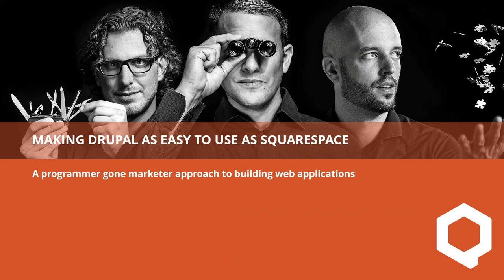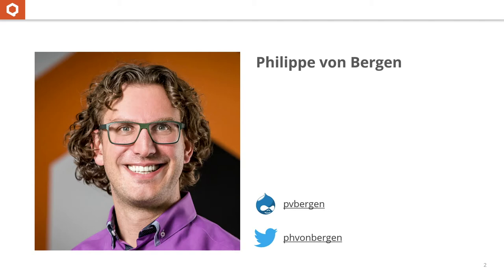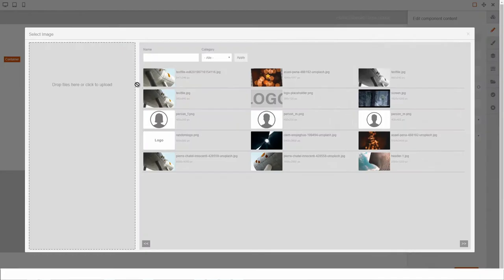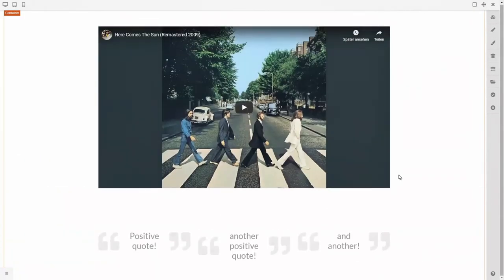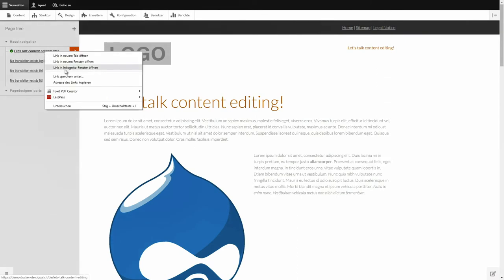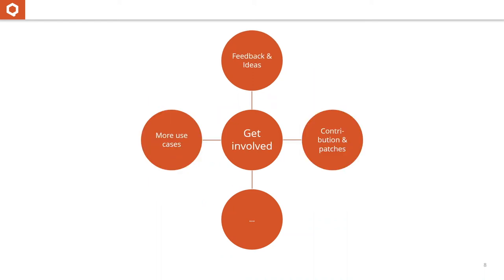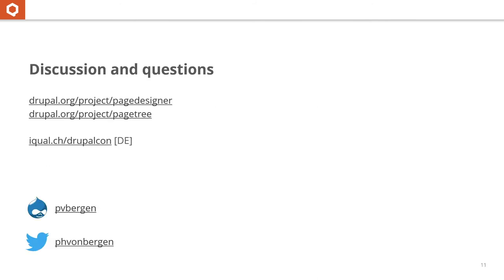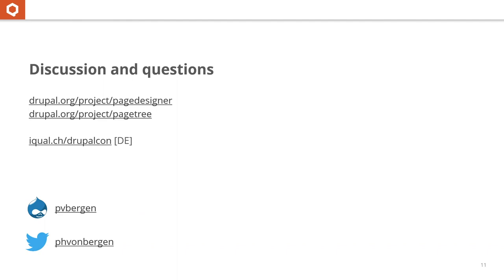DrupalCon Amsterdam 2019: Making Drupal as easy to use as Squarespace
Philippe Von Bergen
iqual Lim., Bern, Switzerland

This talk will show how to make Drupal's power usable for businesses of any size and provide insights on how to increase customer satisfaction by enabling the client to do the work for you.

In projects for small, medium and national companies, we often must combine structured data with the ease of use of a landing page editor like Squarespace. While Drupal and its community provides a wonderful eco-system for building data and automation heavy applications, it lacks the ease and graphical approach many page builders offer.

I will present how we bridged this gap, empowered our clients and increased productivity and customer loyalty ..

.. by building a drag&drop page builder which integrates with the data structures of Drupal,

.. by increasing our clients’ involvement in the creation and maintenance of their web application,

.. and by creating a reusable, universal “atomic design”-based approach to UI/UX.